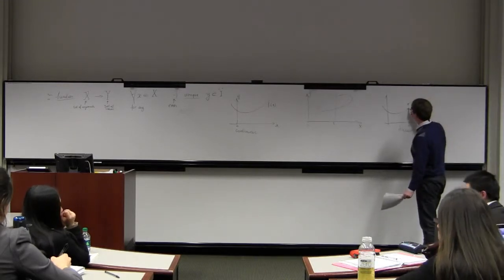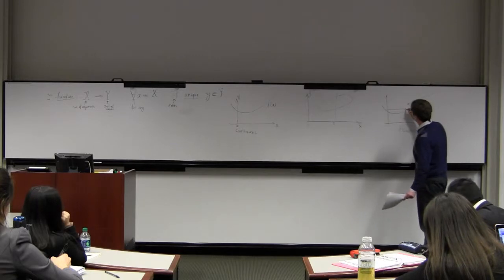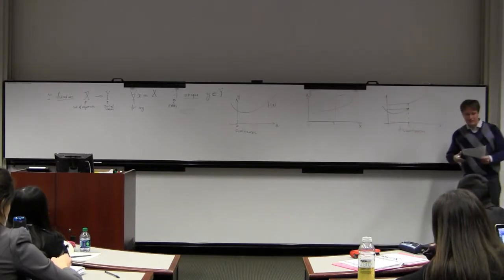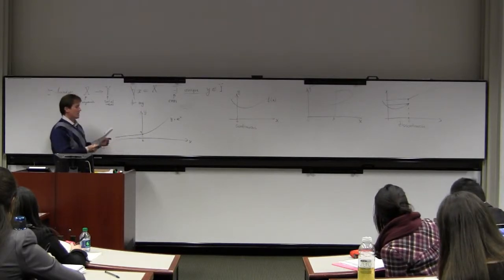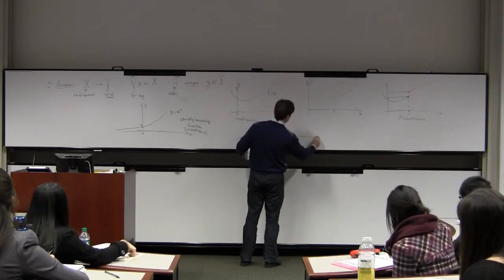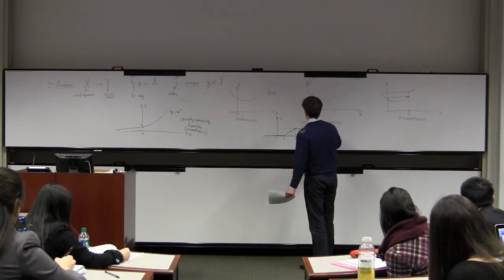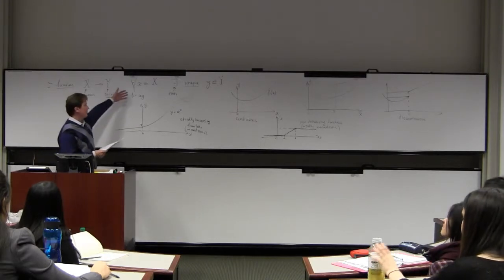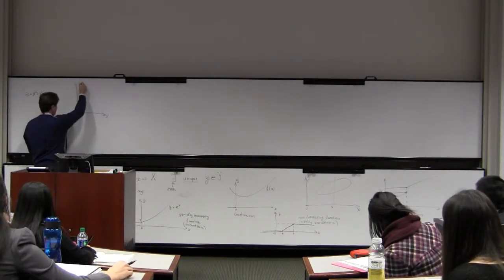Math for Operations Management Bootcamp. Part 1: Functions